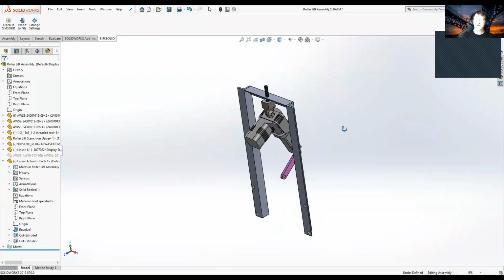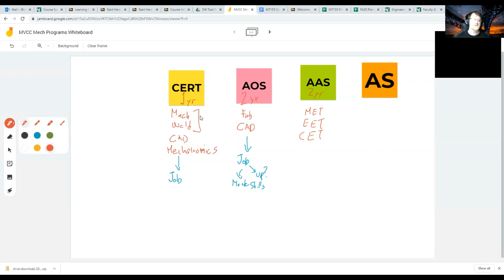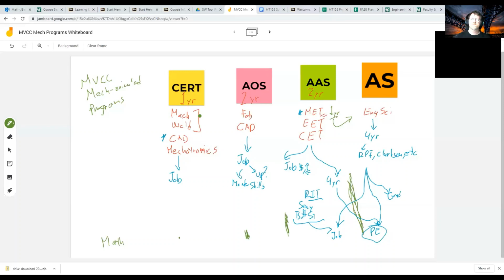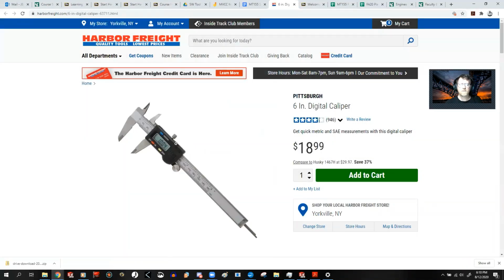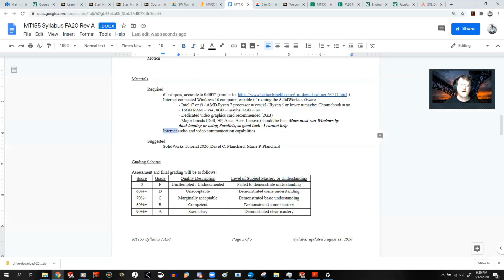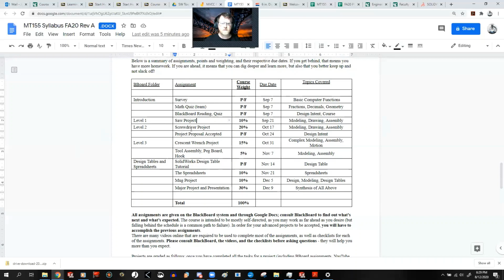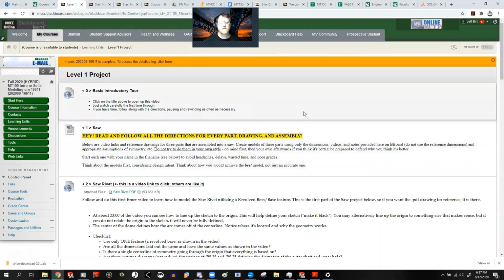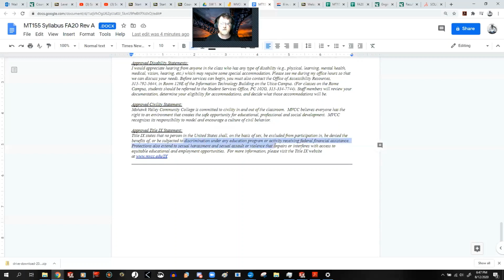MT155 FA2020 Day 1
Welcome to Solid Modeling @MVCC! This video provides a lot of the information you would have received if we were in-person, so watch and send me any questions you may have!